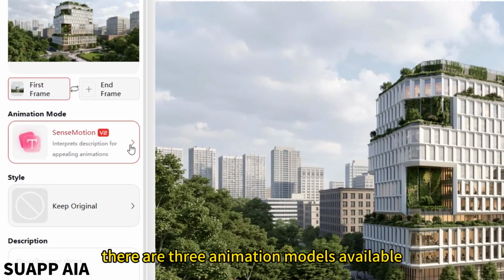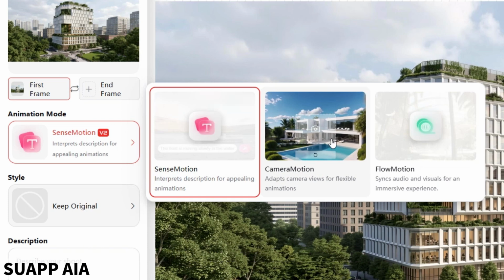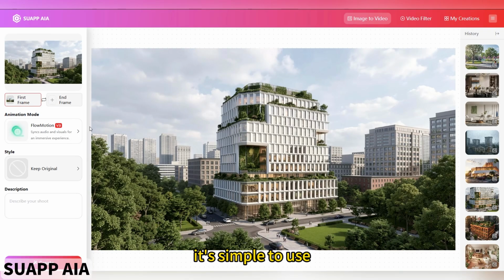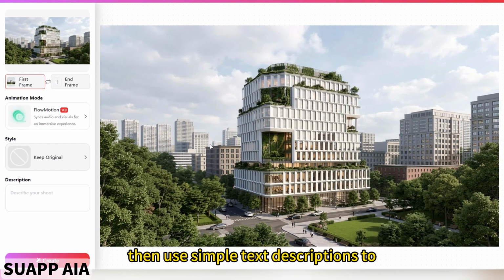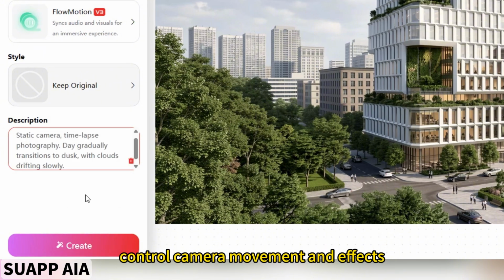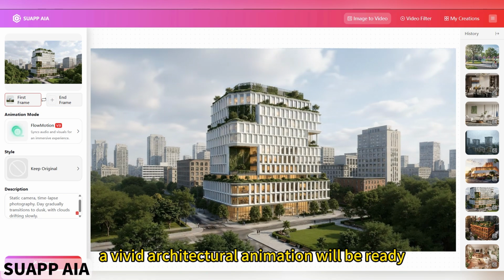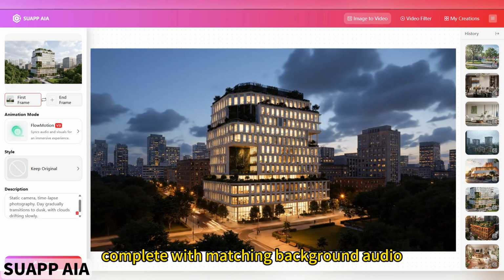SUAPP AIR | 44 Image to Animation